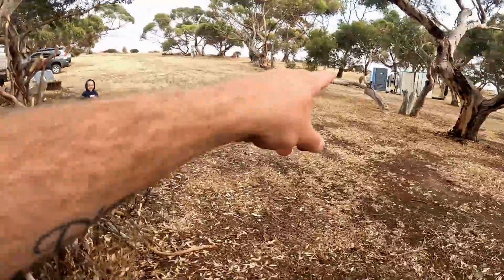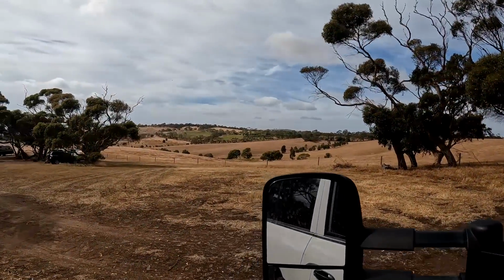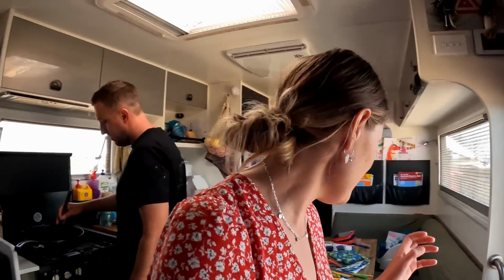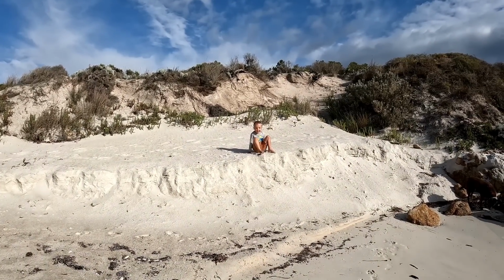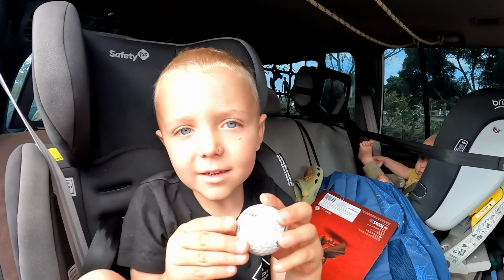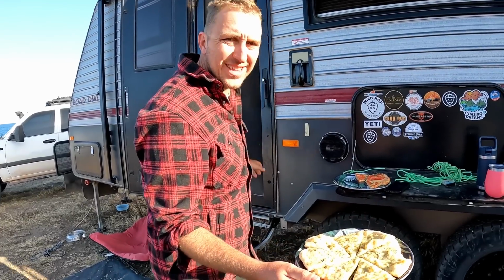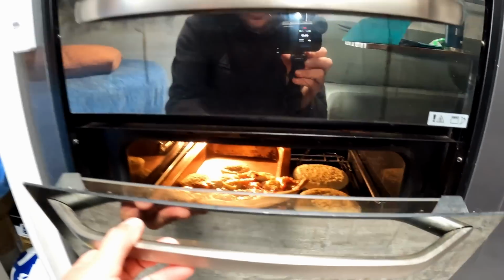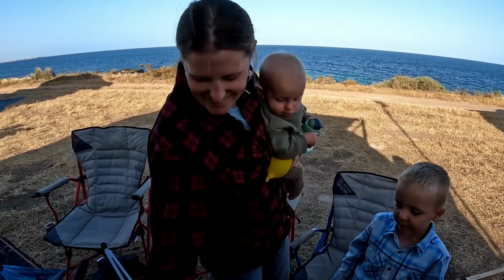LIFE ON THE ROAD - Cooking, Getting Water, birthdays etc.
In this episode we head to Tumby Bay South beach camp for our last offgrid stay before stopping to work. we show you how we live off grid, some of the meals we cook and we celebrate little Heaths first birthday